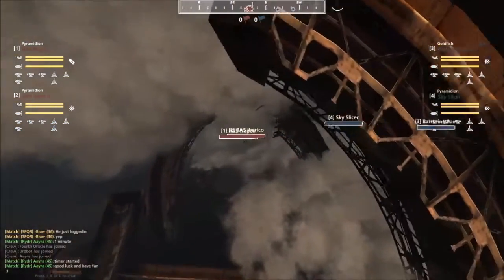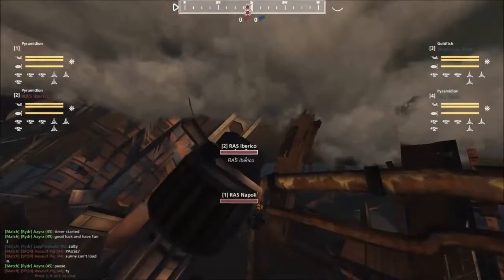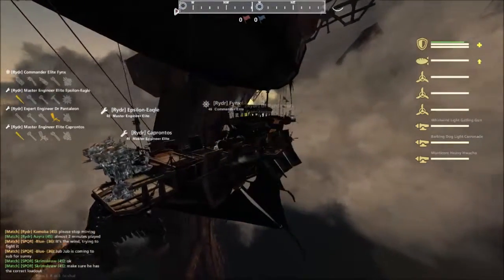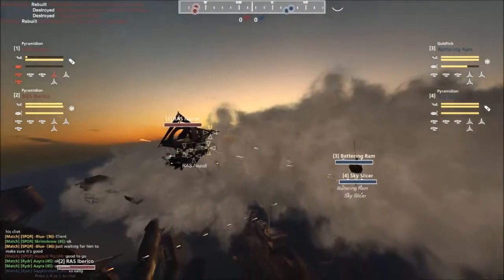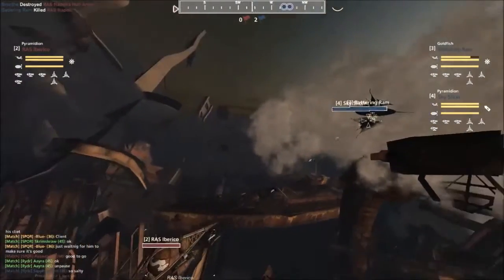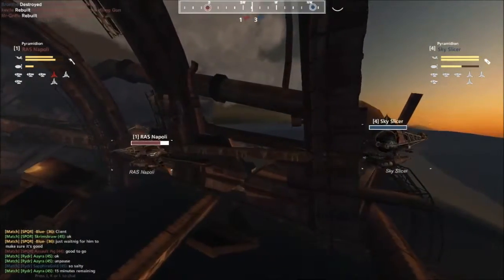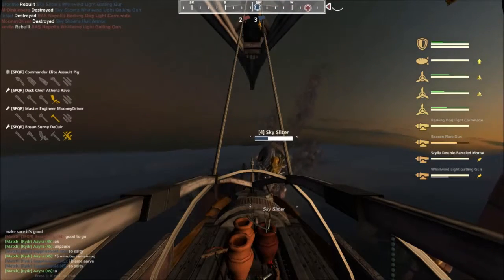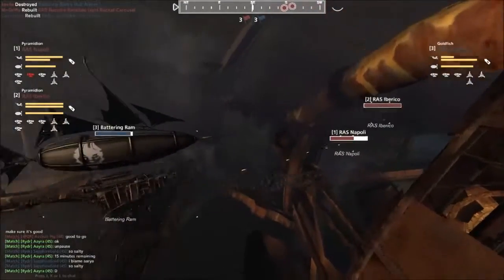SCS #41 - Centurions vs Catskyders Finals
Finals